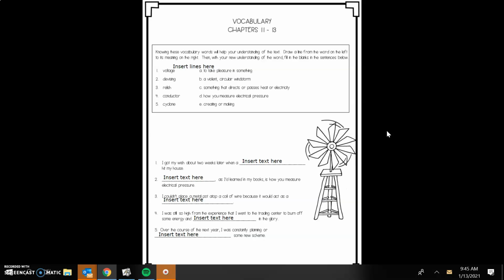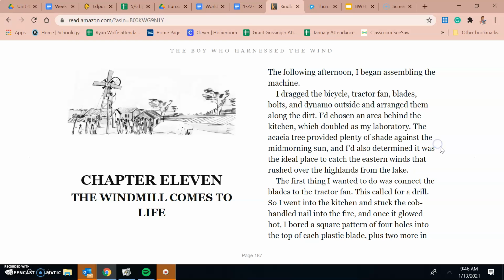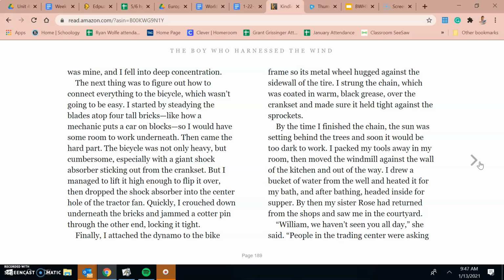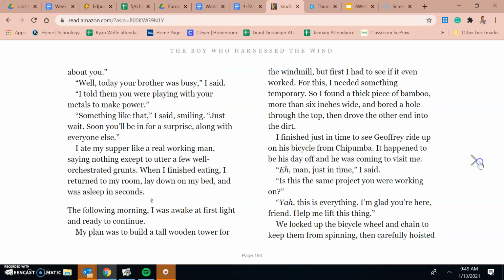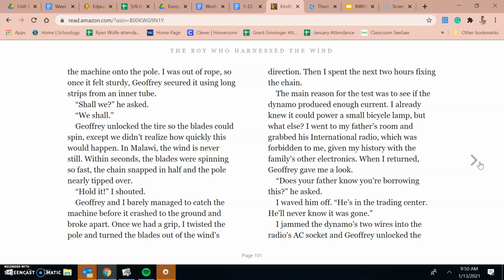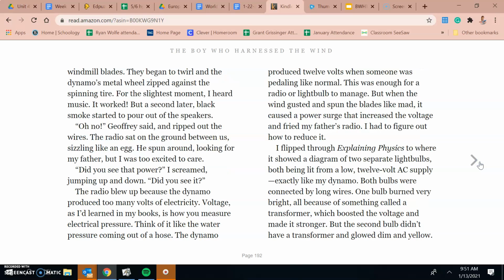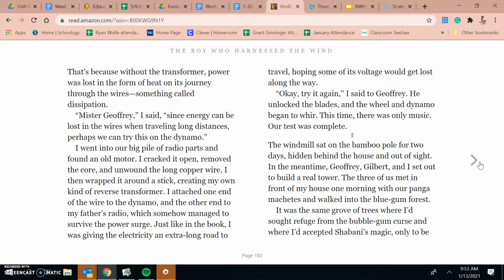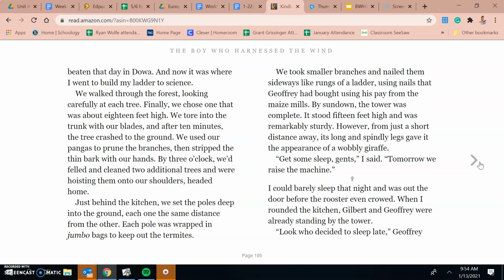Chapter 11 Part 1